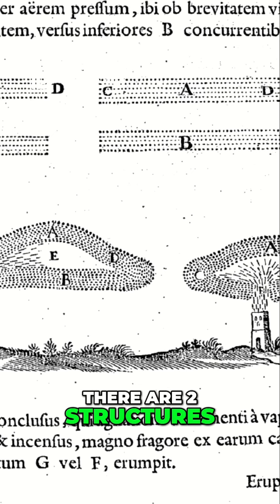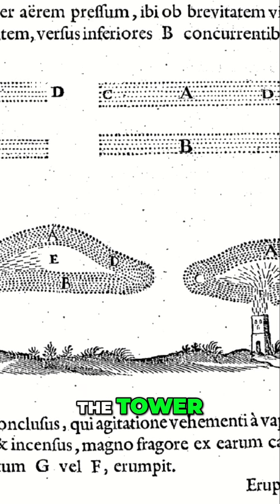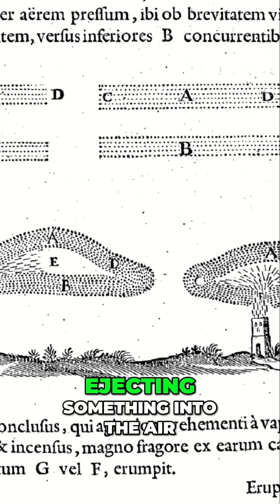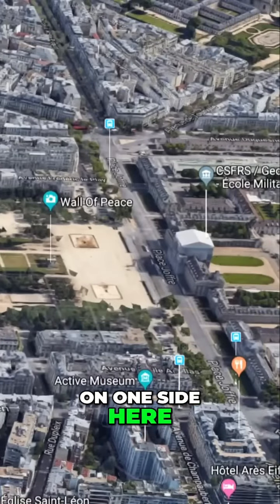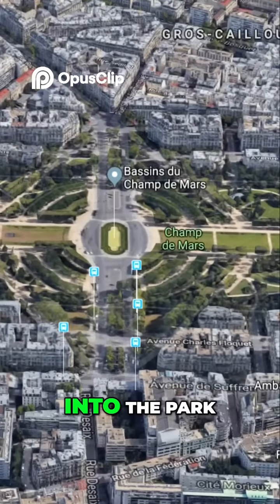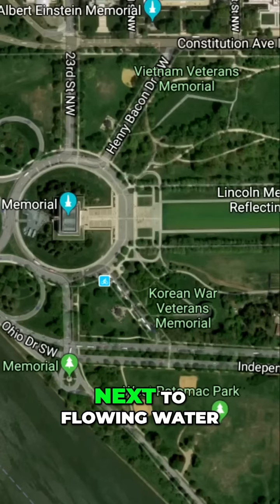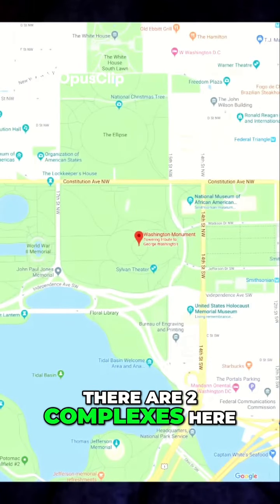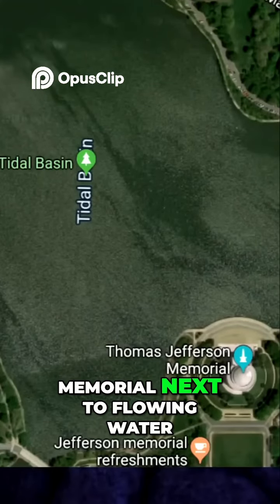⛪️⛲️Old buildings are antennas? Free energy & Tartaria—what are we not being told?